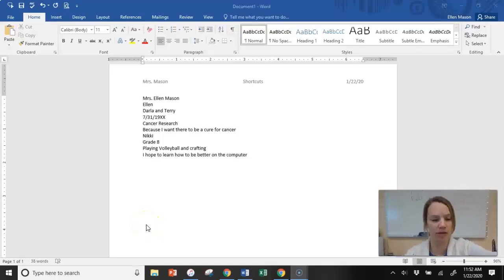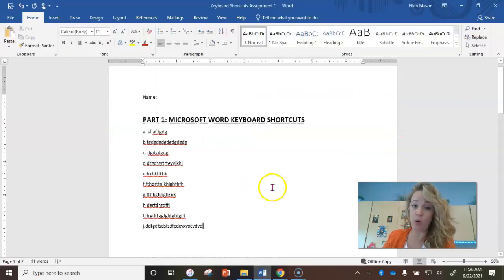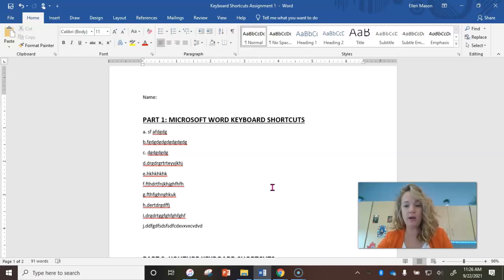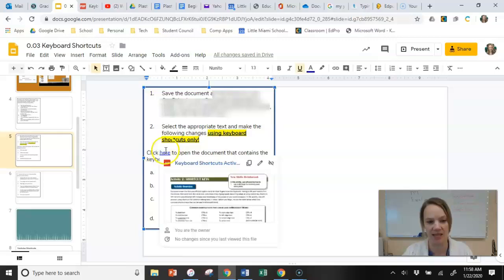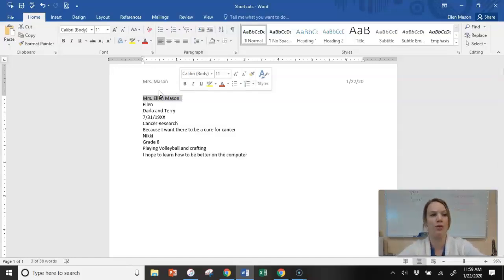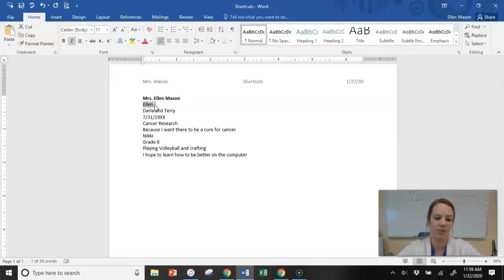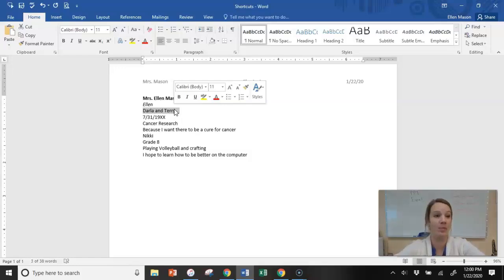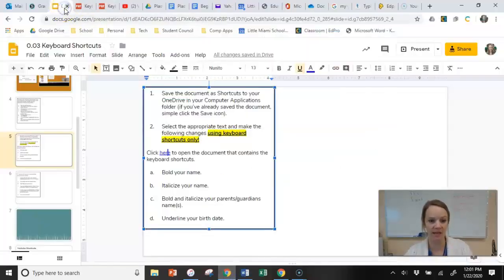Keyboard Shortcuts Slide 5